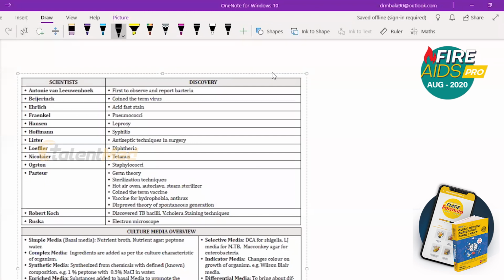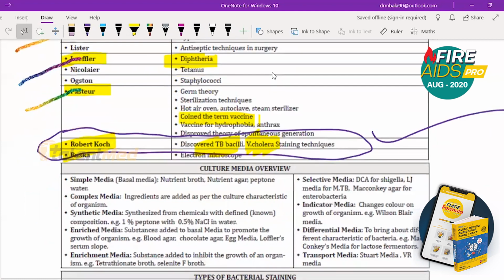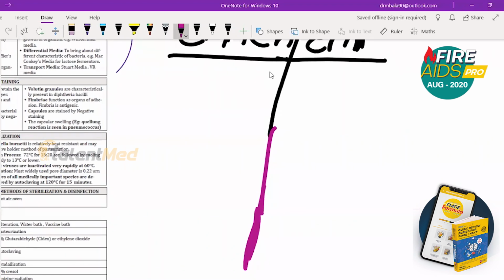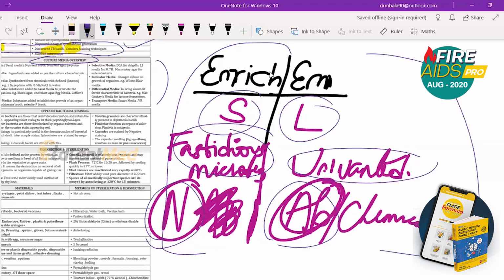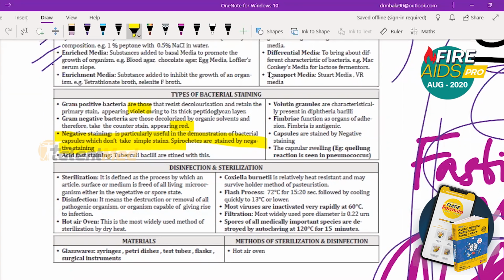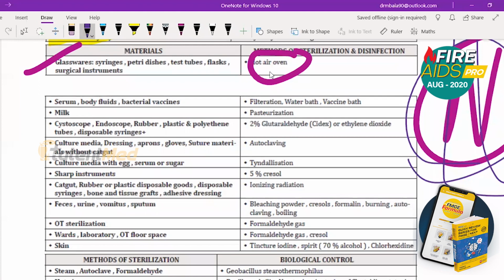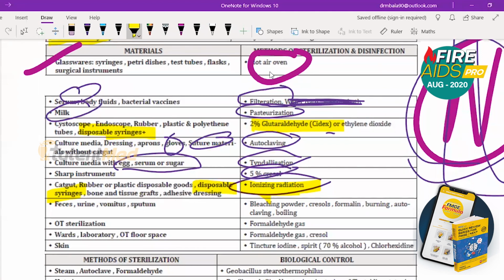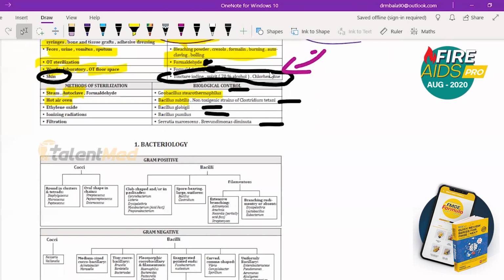Microbiology 6 I FMGE August 2020 I FMGE Revision I QRS for FMGE (3Ed) I Dr.MBK I DMA